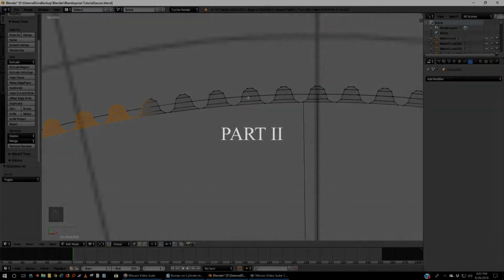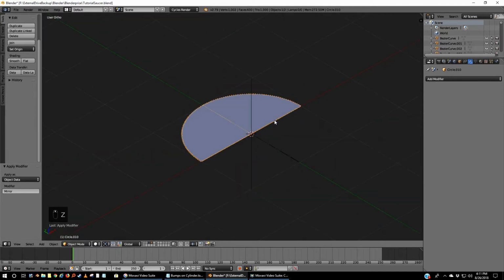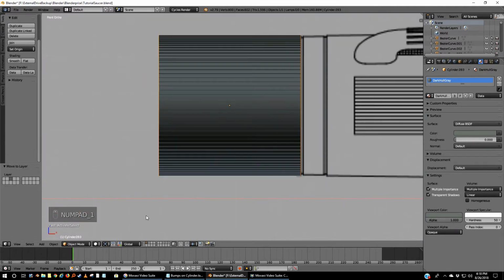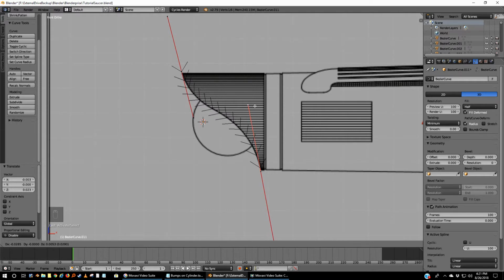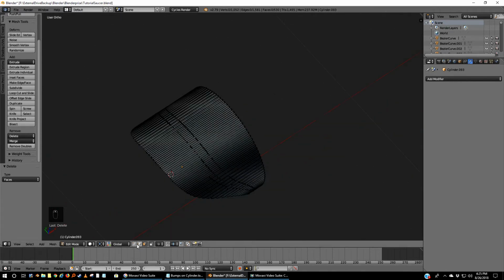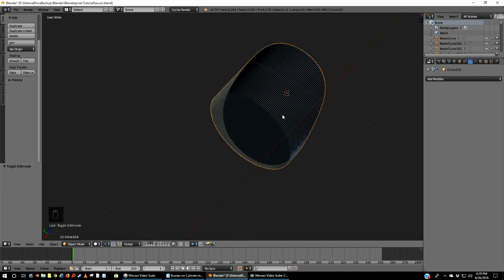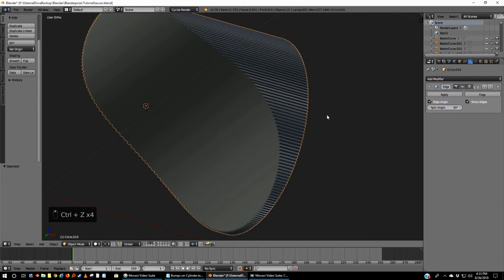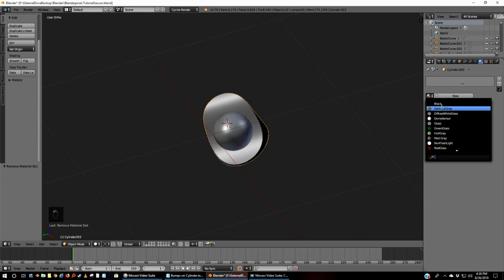22 B2 Rear Warp Engine Caps with Synced Sound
Resources:

Modeling Software
Blender 2.79b

Texture Creation
GIMP

Blueprints
Alan Sinclair Blueprints:

Gary Kerr Drawings:
Neck: